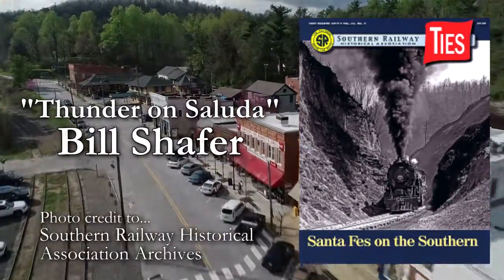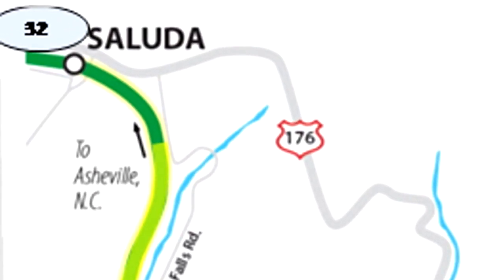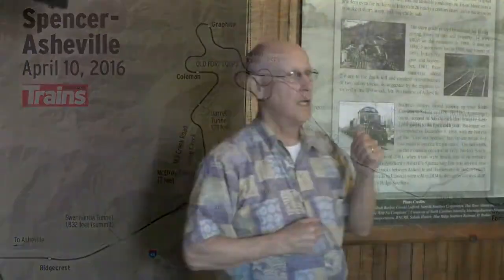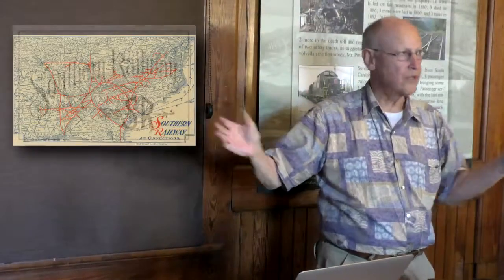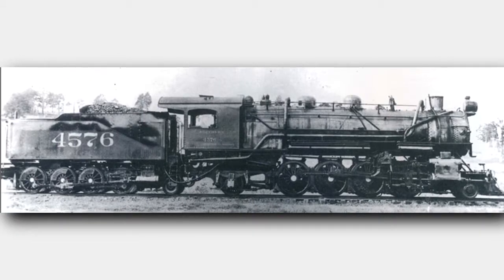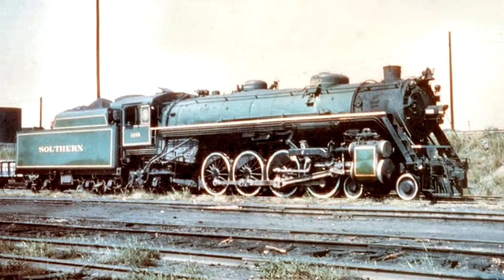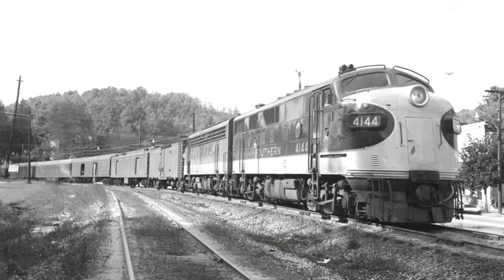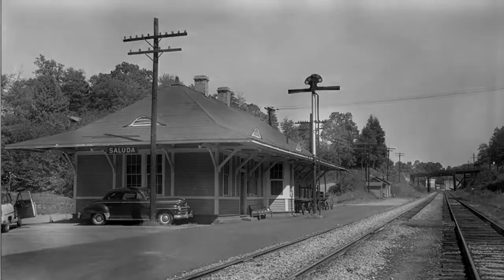Train Tales Bill Shafer on Southern Locomotives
Bill Shafer, former Southern Railway employee is now co-editor of the historical group's "Ties Magazine".  His review of Southern's motive power used on the Saluda Grade comes straight from the source.

Thanks to Scott Taipale for the use of his video capturing a Southern F7 diesel.

Train Tales is free and open to everyone - 3rd Friday of each month, March to December.